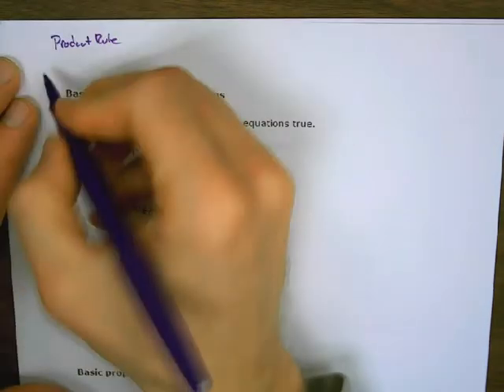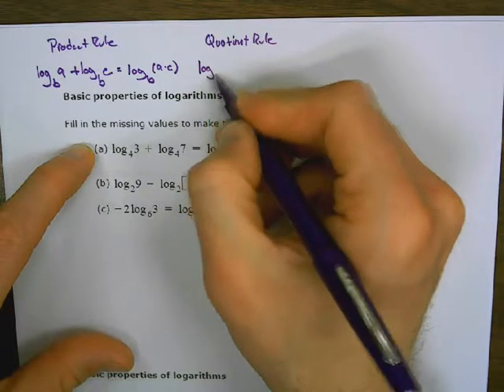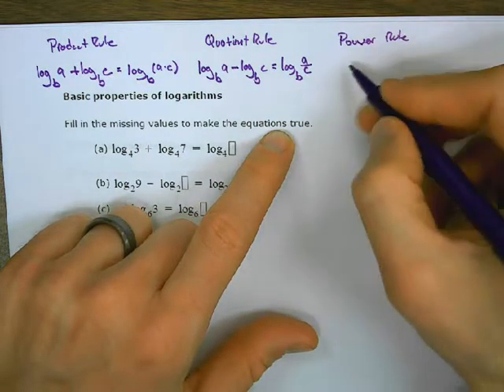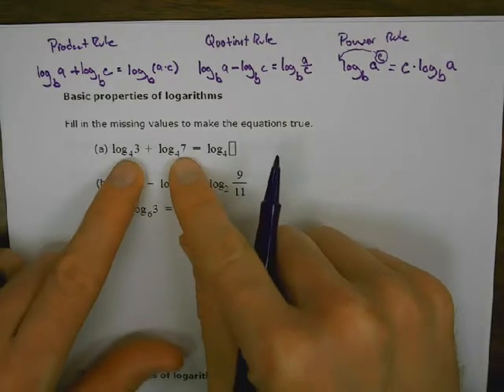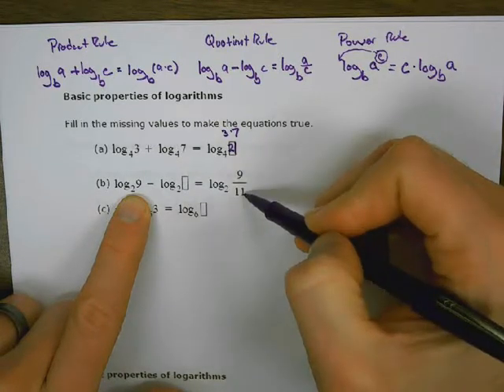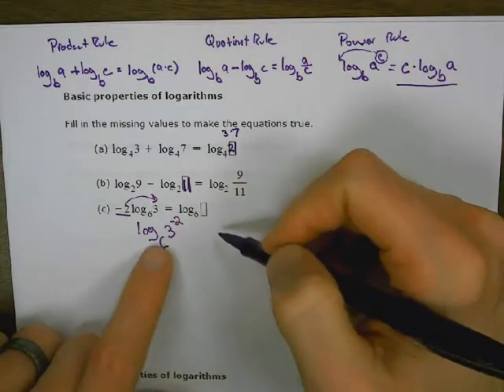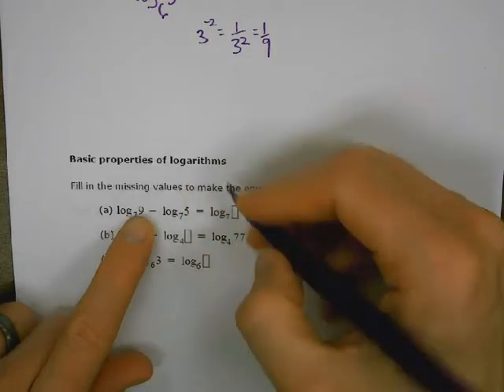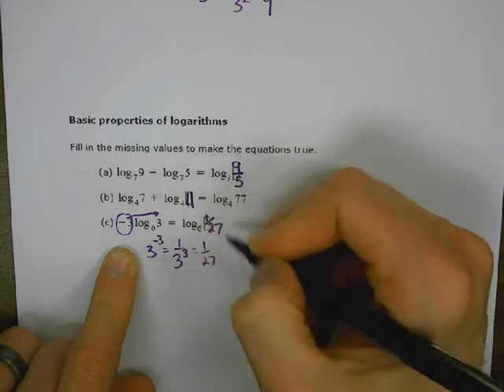basic properties of logarithms